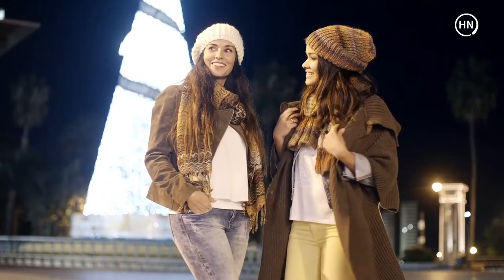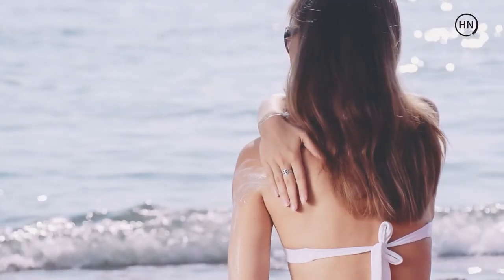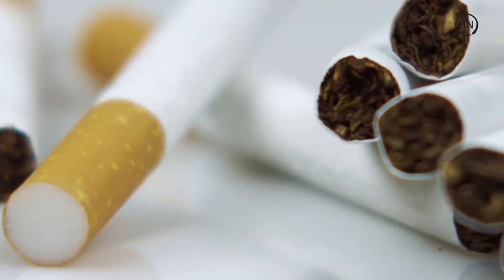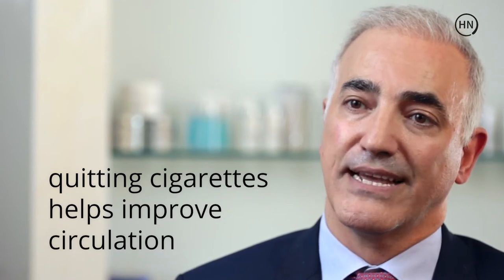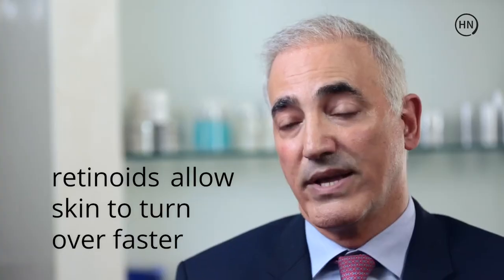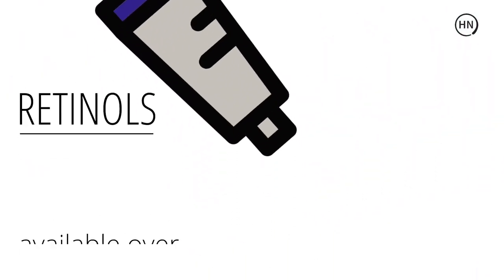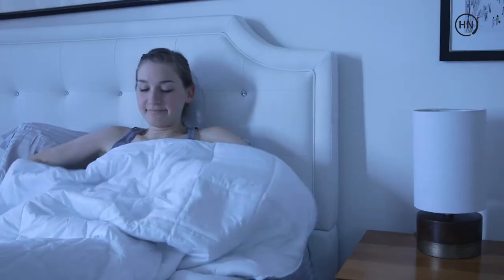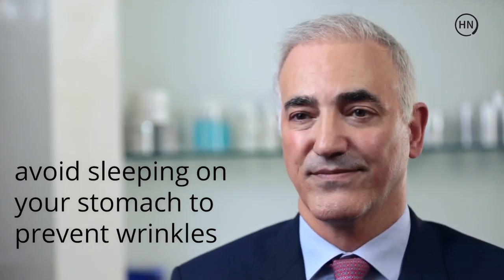Here’s How to Never Need Plastic Surgery (According to a Plastic Surgeon)